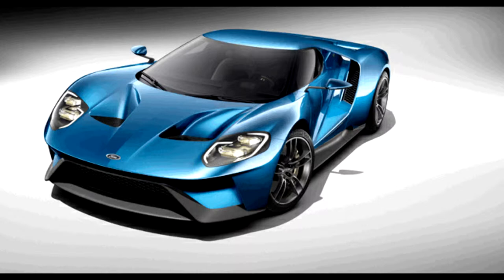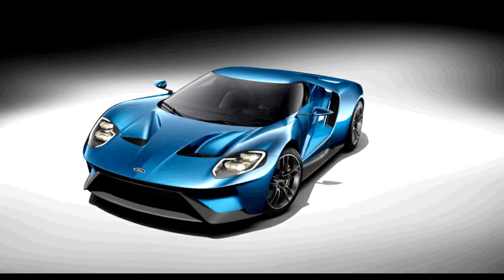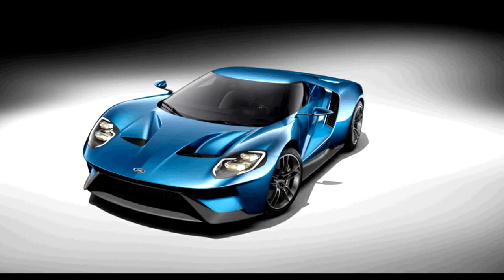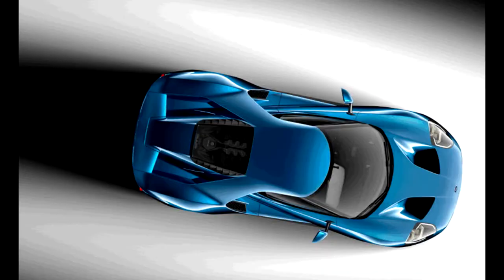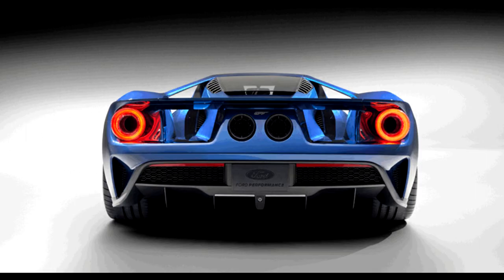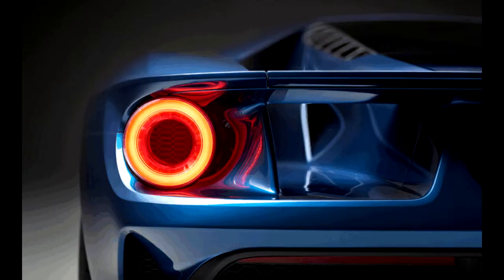Forza Motorsport 6 - Ford GT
In this video i am showing you what the NEW Ford GT will look like in Forza 6 when it comes out on Xbox One!

***all right owned by Microsoft***